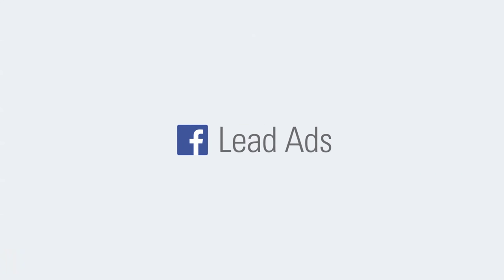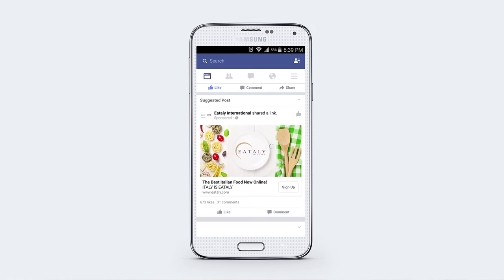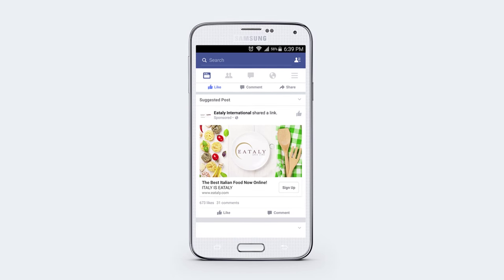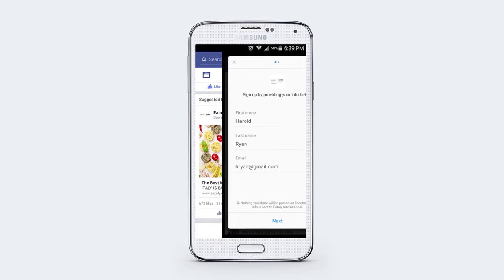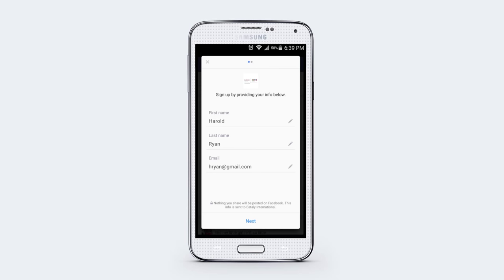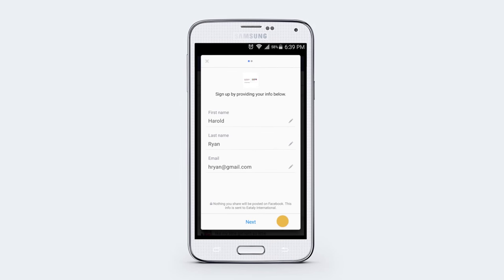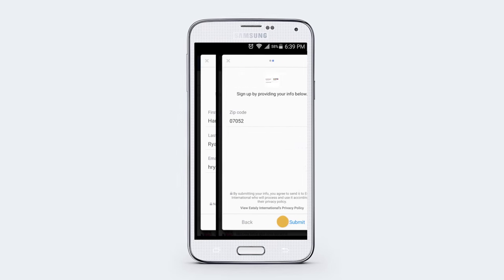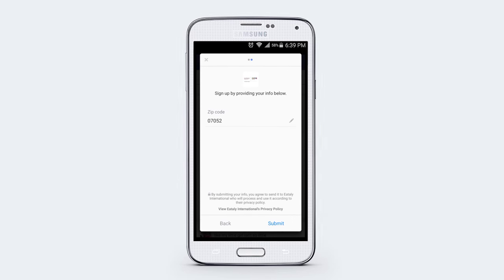Social Marketing Conversions - Facebook Lead Ads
Christina Sottolano, Digital Buyer and Planner at The Halo Group, explains how Facebook's "Lead Ads' can play a role in your social media marketing strategy.